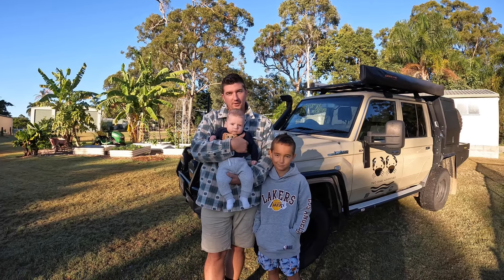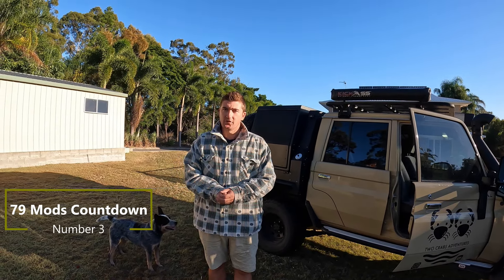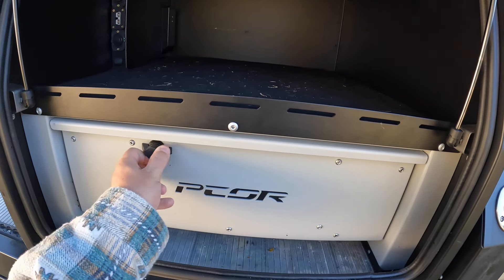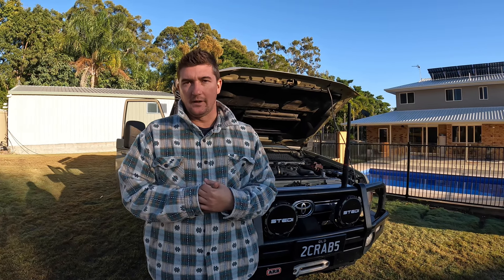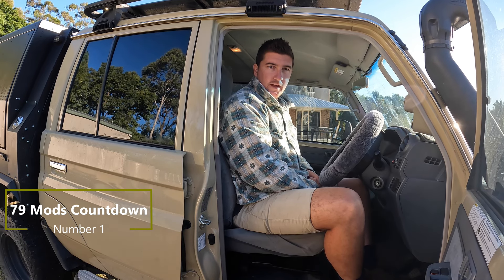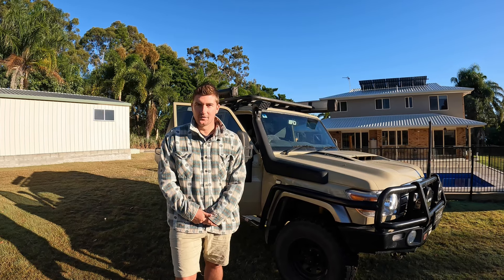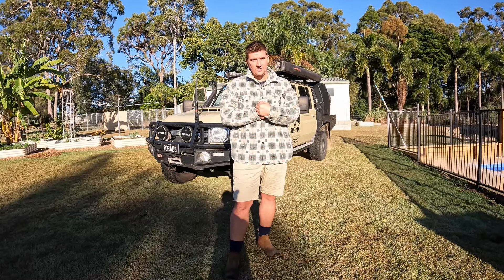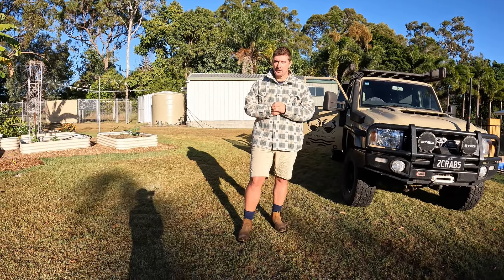Goodbye 79 - The final 79 Series Review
We are upgrading our setup for various reason's.
Check out why.